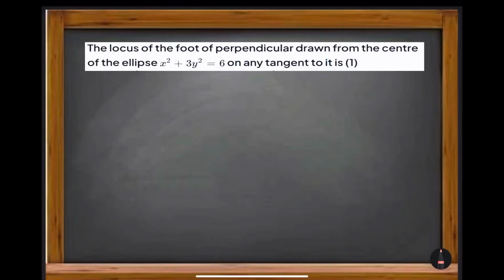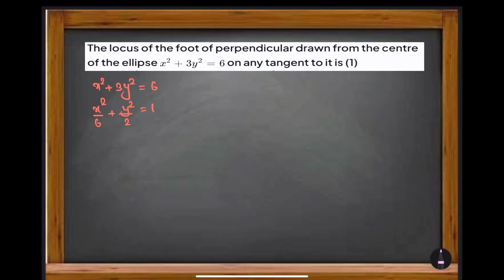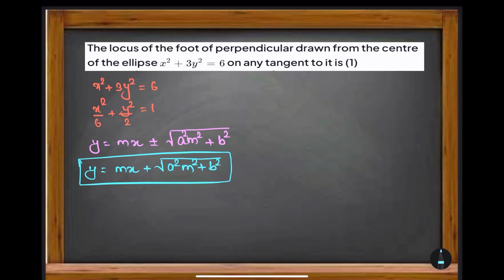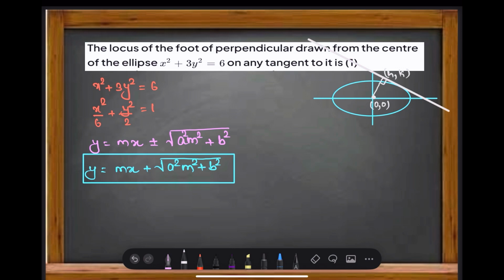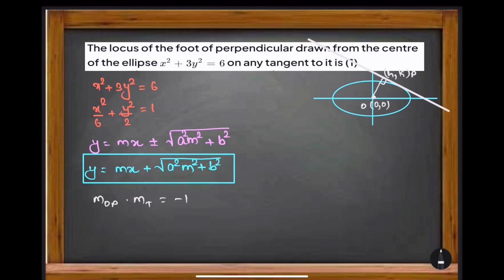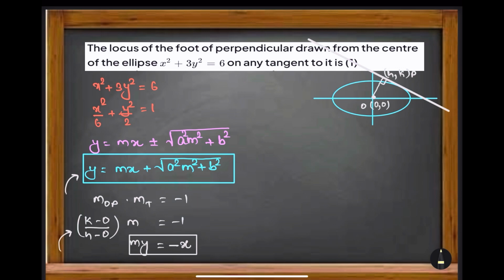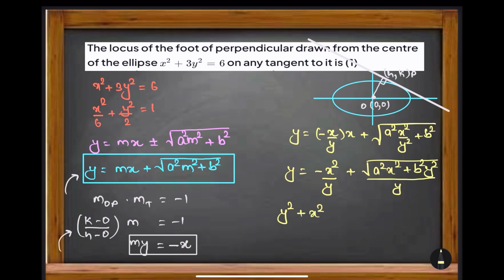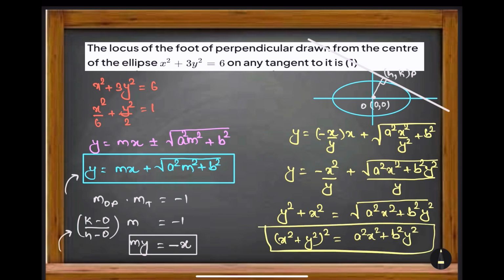D12_The locus of foot of perpendicular drawn from the centre | Ellipse | Conic Sections ​